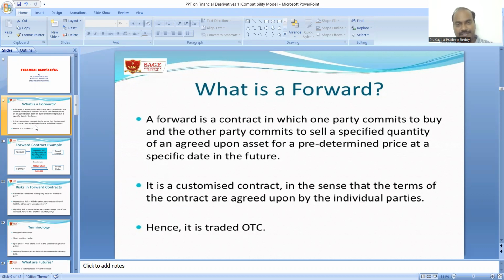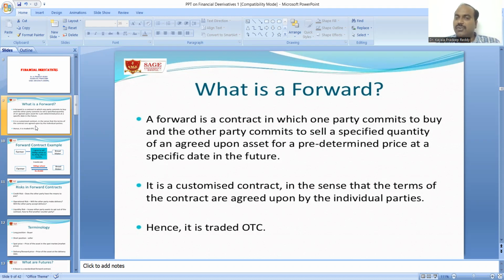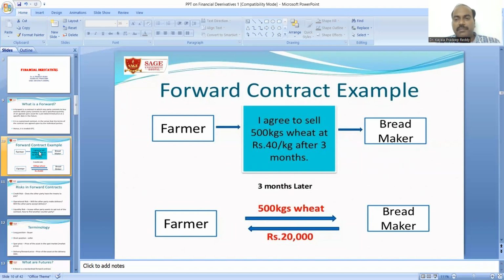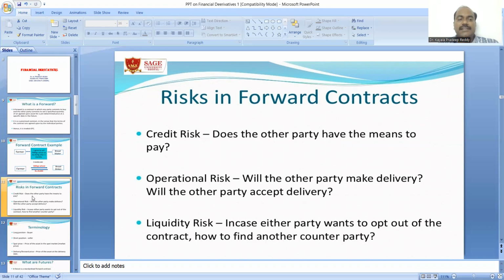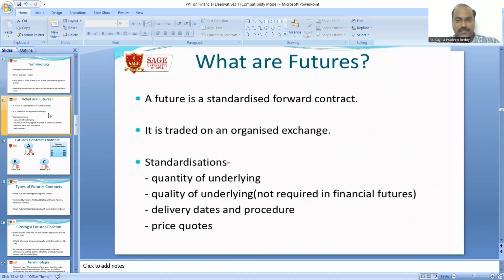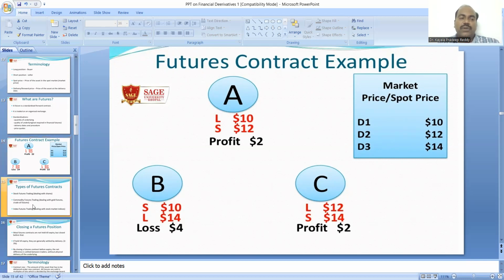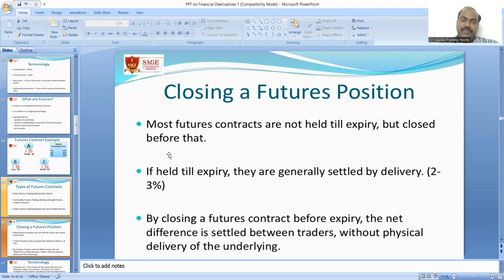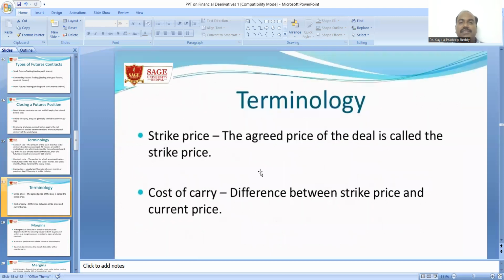Forward & Futures contract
what are forwards and Futures contracts and terminologies used